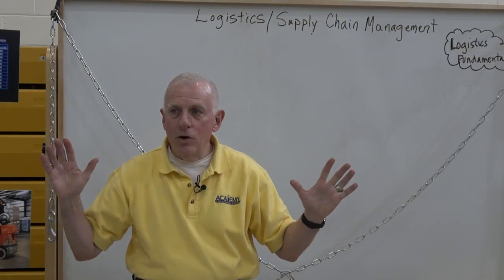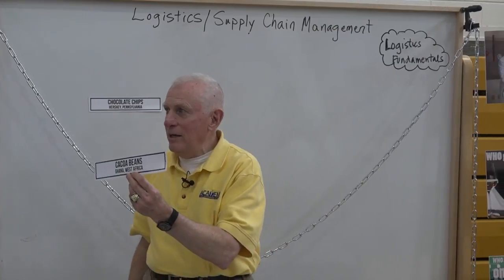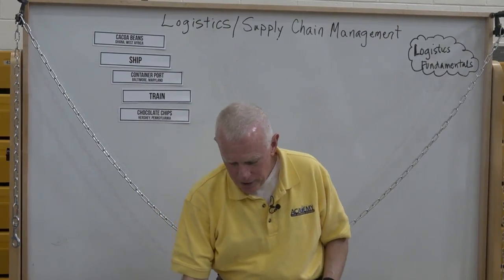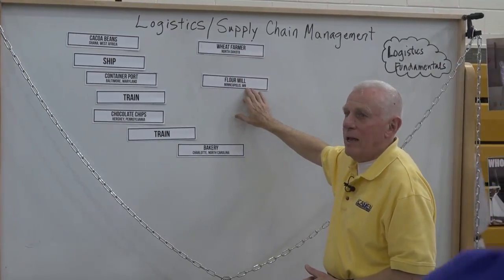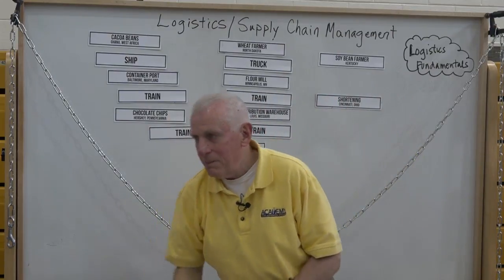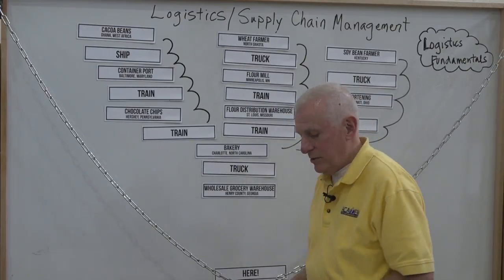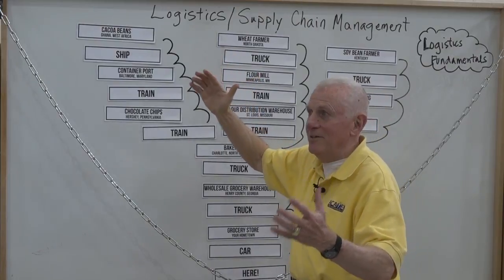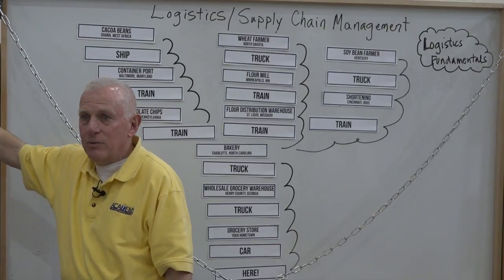Logistics Fundamentals Academy for Advanced Studies